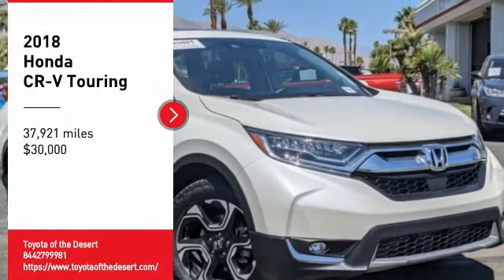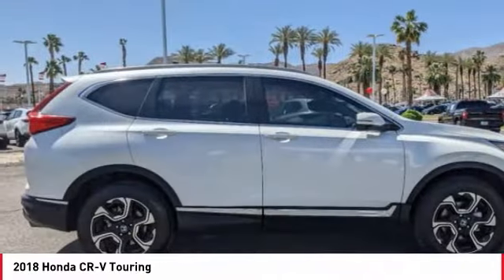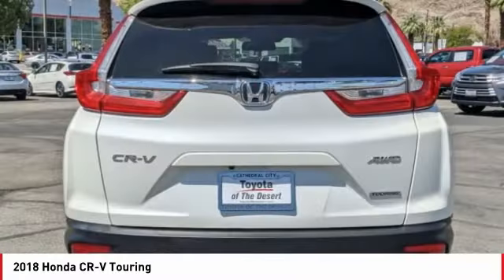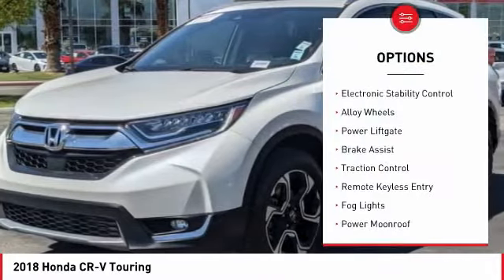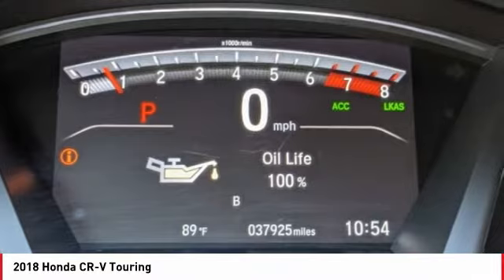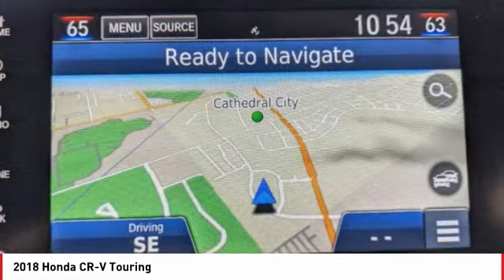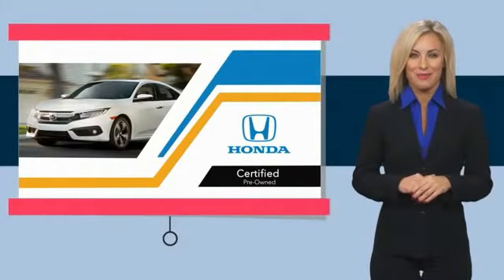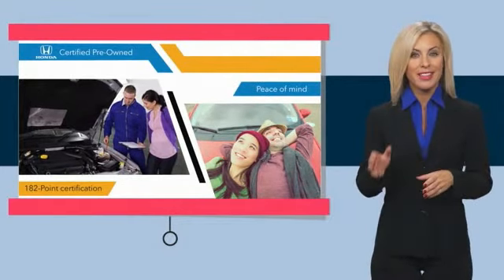2018 Honda CR-V Cathedral City CA 242270A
2018 Honda CR-V Touring

Toyota of the Desert is delighted to offer this good-looking 2018 Honda CR-V Touring in White Diamond Pearl.brCARFAX One-Owner. Certified.brbrbrWe're TIME EFFICIENT -- Wouldn't it be awesome to get the deal you want in 30 minutes or less? We can make that happen. Complete TRANSPARENCY at every step. Whether its Condition, Pricing, Financing or just general CAR KNOWLEDGE, we excel at the DETAILS! Different CULTURE recruited for a different purpose. We create a culture designed to educate and help, not just SELL!. Our NON-COMMISSIONED Sales Staff SERVES you -- That means you buy what you want, not what someone wants to sell you. Our dealership's mission is to make every customer a customer for life by providing world class services every time. Excellent customer care, competitive prices, and our well-trained staff are a few of the great features about shopping at our new and used Toyota dealership. Give our dealership a call or visit us in Cathedral City today and take a test drive in your dream vehicle. Toyota of the Desert is proud to serve the surrounding areas of Palm Springs, Palm Desert, Coachella, and Indio. We also offer Military Discounts for our active-duty service members.brbrAwards:br * Motor Trend Automobiles of the year * 2018 KBB.com 10 Most Awarded Brands * 2018 KBB.com Brand Image AwardsbrKelley Blue Book Brand Image Awards are based on the Brand Watch(tm) study from Kelley Blue Book Market Intelligence. Award calculated among non-luxury shoppers.  Kelley Blue Book is a registered trademark of Kelley Blue Book Co., Inc.